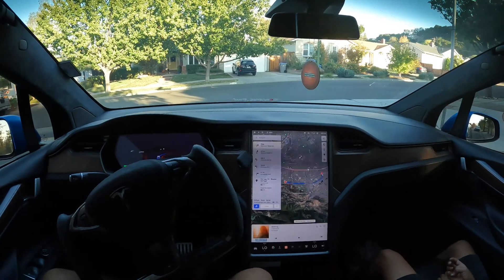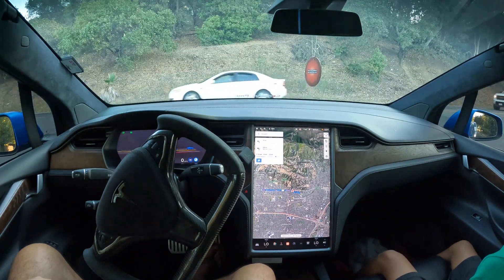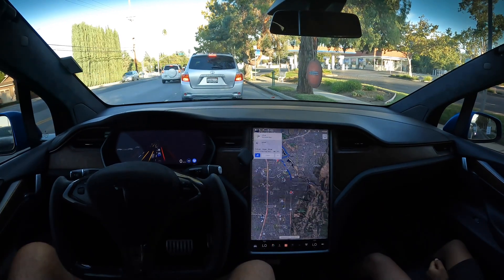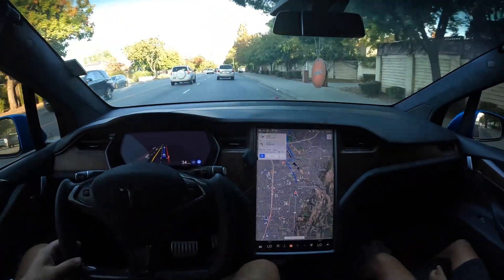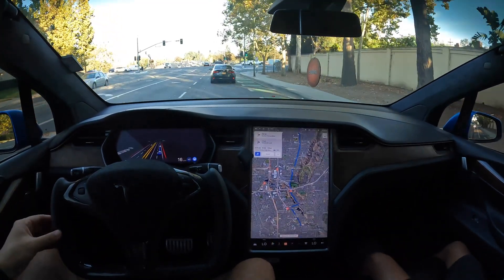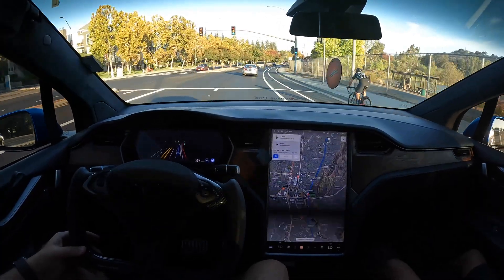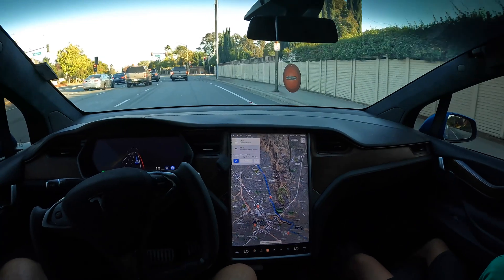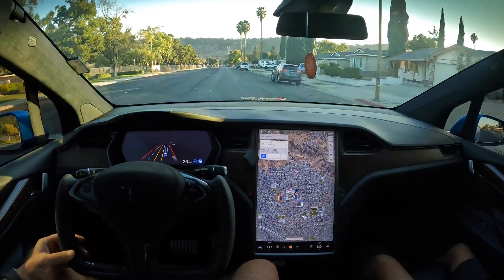[FSD Beta 10.69.2.3] handles busy Unprotected left hand turn